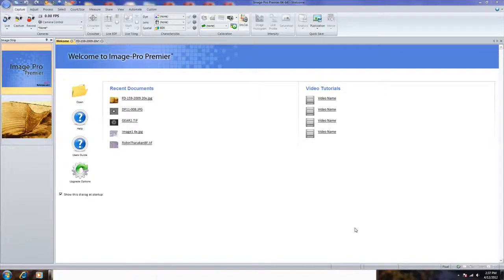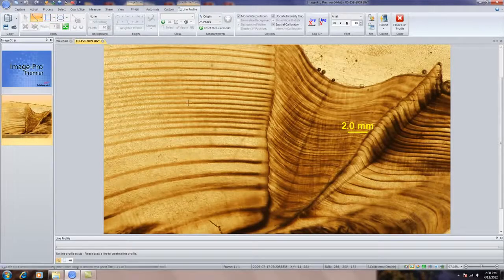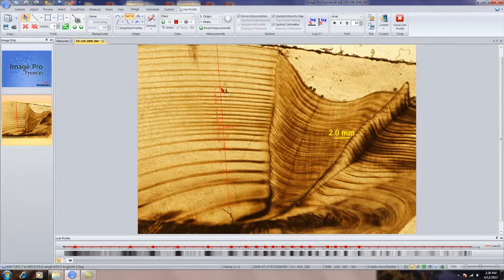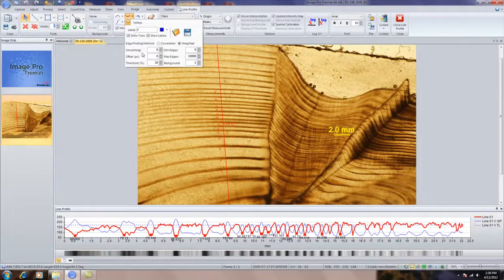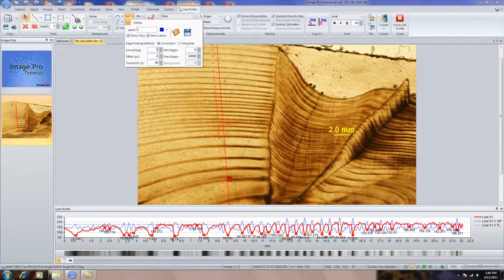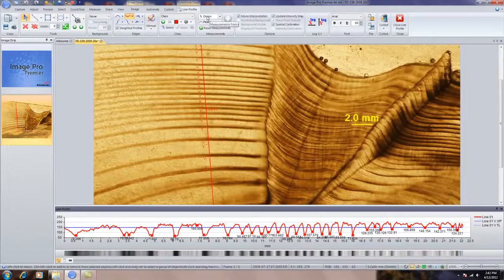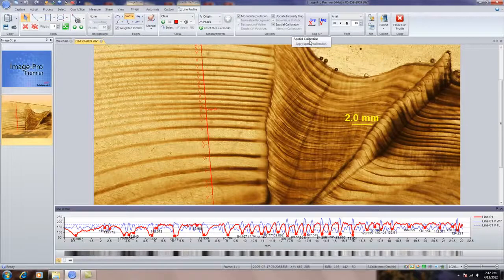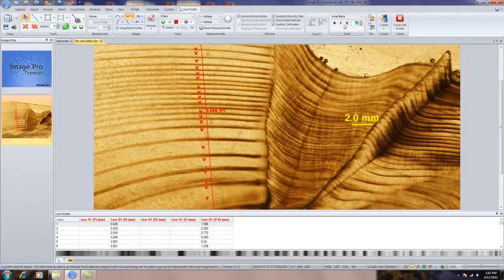Caliper Tool & Edge Detection Video Tutorial Image Pro Premier